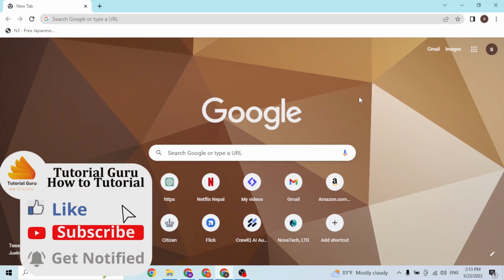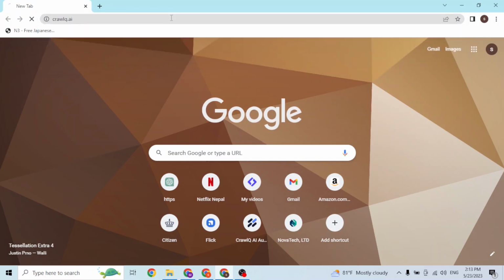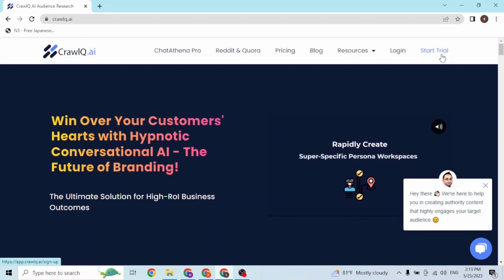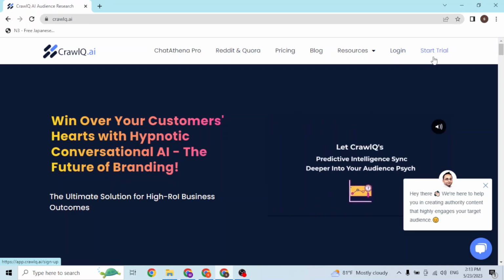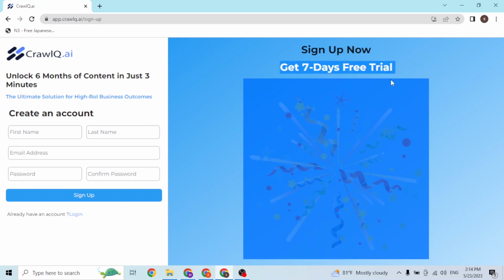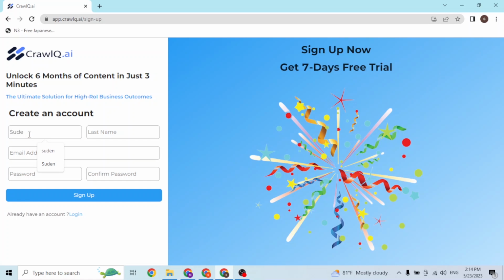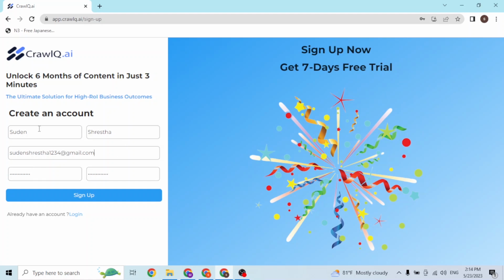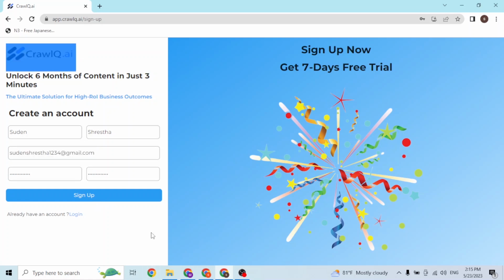How to Sign Up CrawlQ AI Account? Create CrawlQ AI Account | Text Generator AI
Are you ready to harness the power of CrawlQ AI? In this tutorial, we'll guide you through the process of signing up for a CrawlQ AI account and creating your own AI-driven text generator platform. CrawlQ AI empowers you to generate high-quality and engaging text content with ease. By following these step-by-step instructions, you'll be able to set up your CrawlQ AI account and unlock a world of possibilities in text generation. We'll cover the registration process, provide tips on choosing a secure password, and introduce you to the key features and functionalities of CrawlQ AI. Get ready to revolutionize your text generation capabilities with CrawlQ AI!